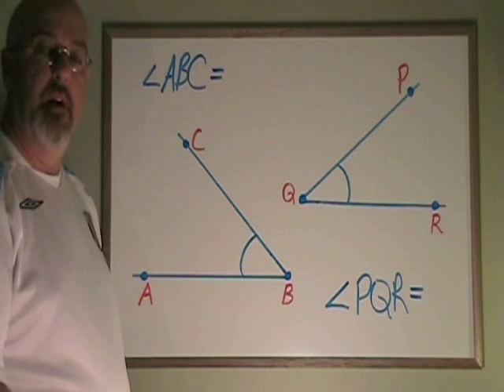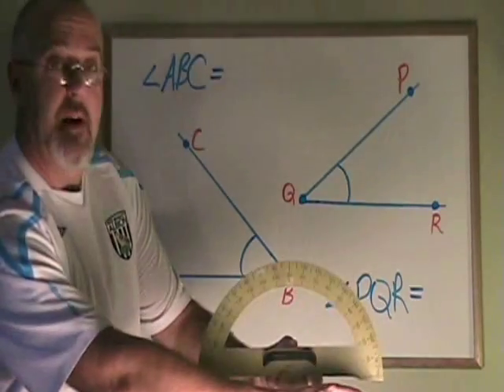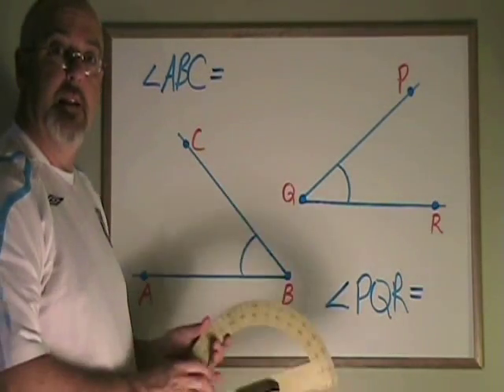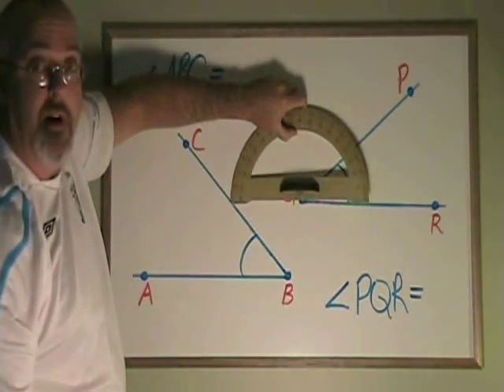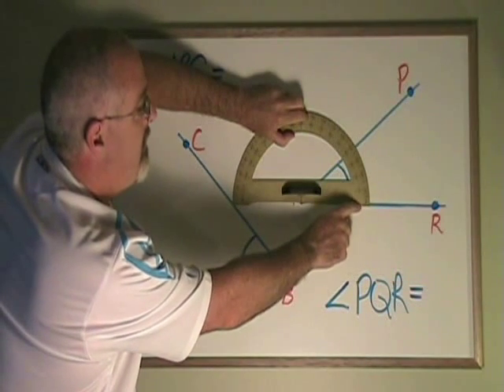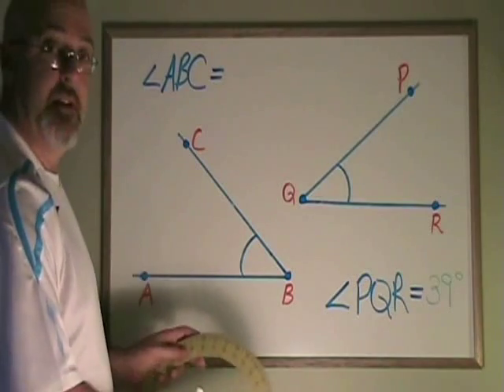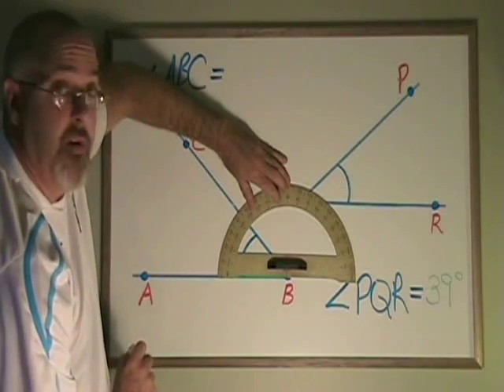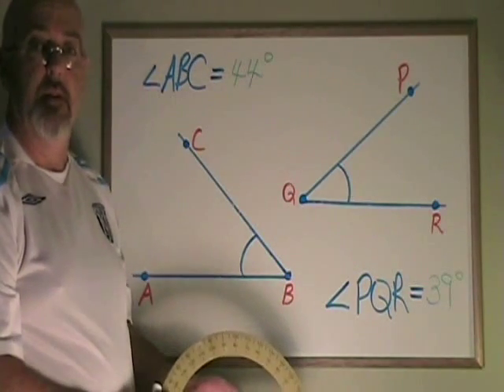Measuring Angles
This video illustrates how to measure angles. For many more instructional Math videos, as well as exercise and answer sheets, go to: